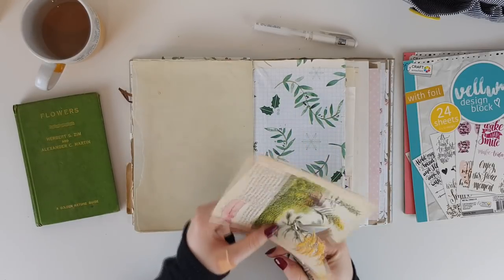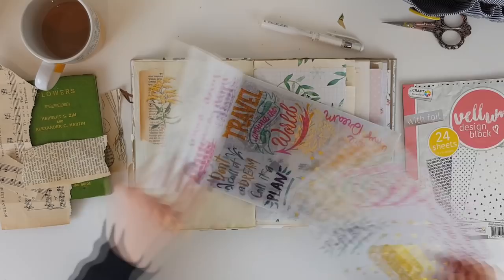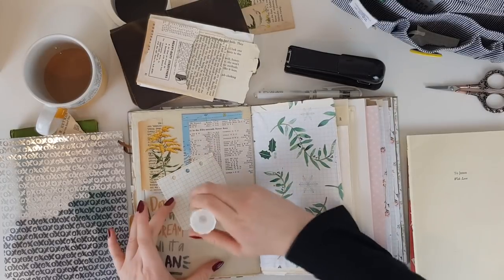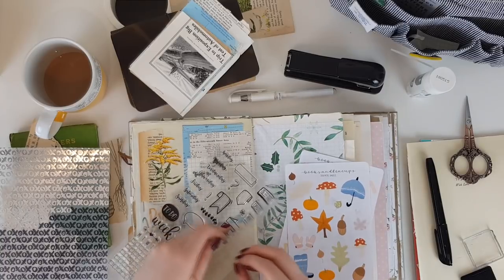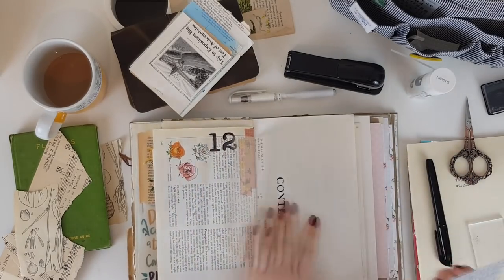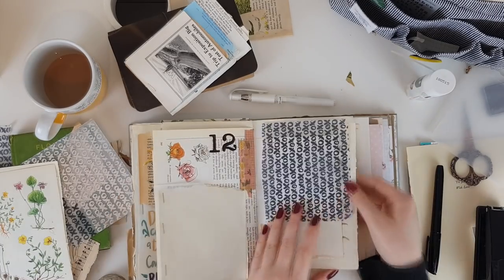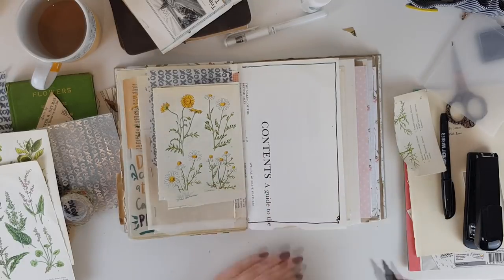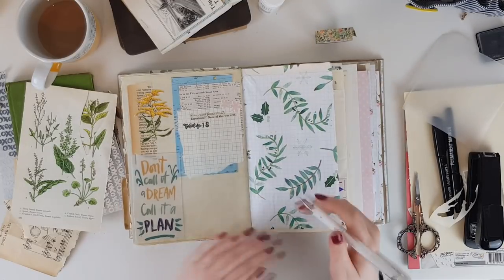Junk Journal With Me #09 // How To Use a Junk Journal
Welcome to another junk journal with me!
Don't forget to leave me some questions for the next junk journal with me!

have a great day, Meg :)x